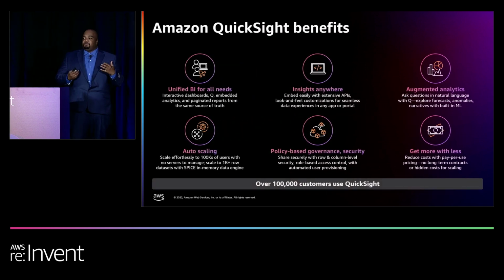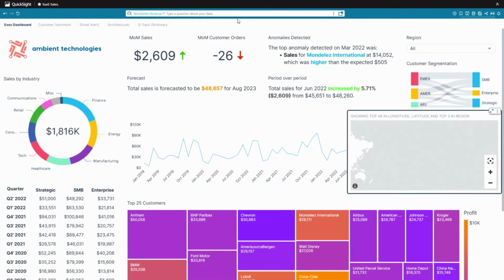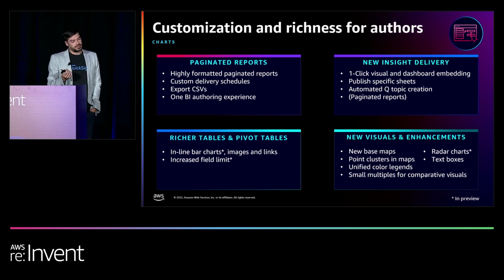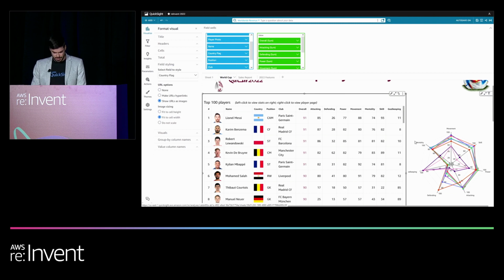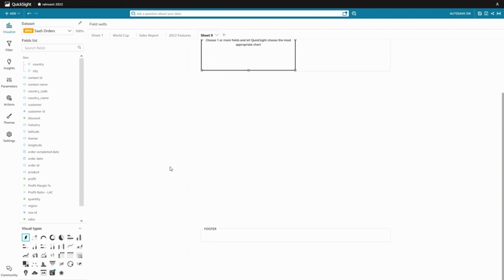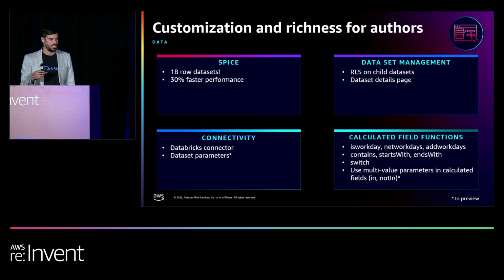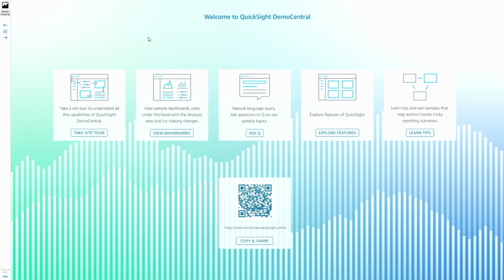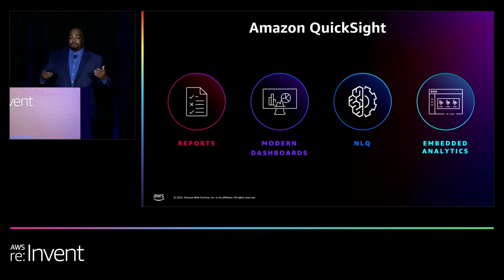AWS re:Invent 2022 - [NEW LAUNCH!] What’s new with Amazon QuickSight? (BSI208)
Want to increase data-driven decision-making within your organization? Want to enhance your applications by embedding data visualizations and dashboards seamlessly for your end users to access? Join this session to learn more about AWS Cloud-native business intelligence and embedded analytics with Amazon QuickSight. This session covers all of QuickSight’s newly launched capabilities, including paginated reporting in the cloud, 1 billion rows of data with SPICE, assets as code, and new QuickSight Q capabilities, including ML-powered semantic inferencing, forecasting, new question types, and more.